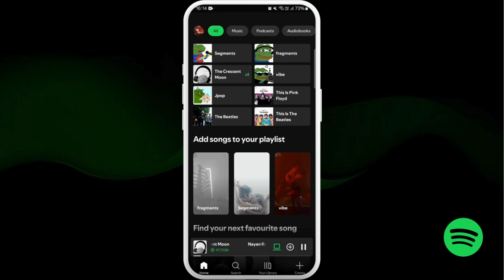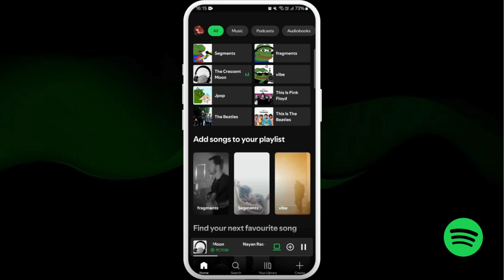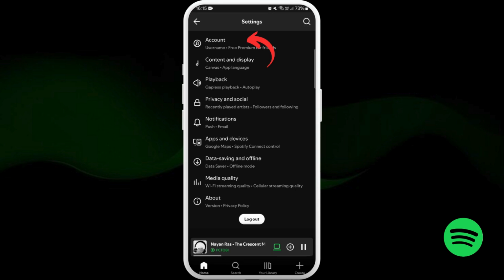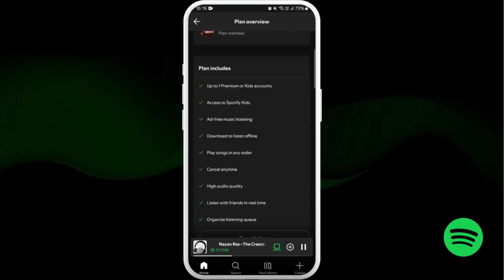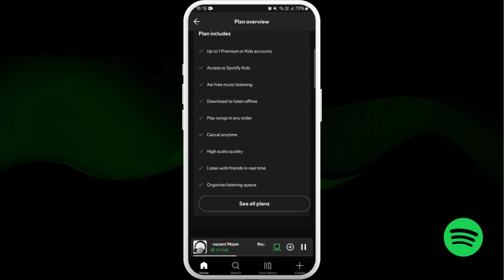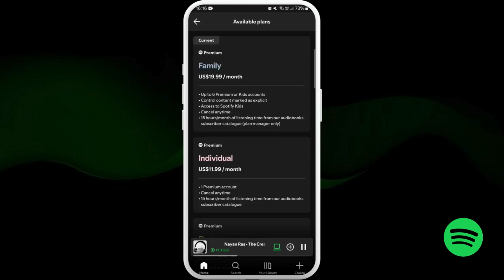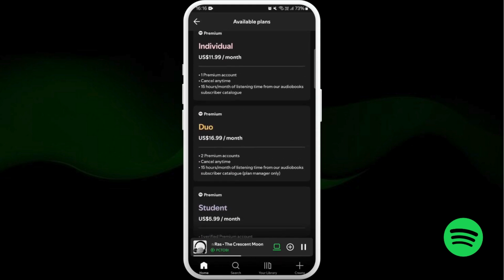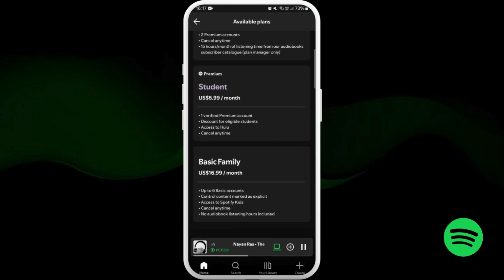How to be Monthly Listeners on Spotify 2025?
Curious about monthly listeners on Spotify and how you can be part of them? In this video, I’ll explain what it means to be a monthly listener, how Spotify tracks these stats, and how you can support your favorite artists by actively engaging with their music.

👉 How to Follow Artists on Spotify
👉 How to Use Spotify Wrapped